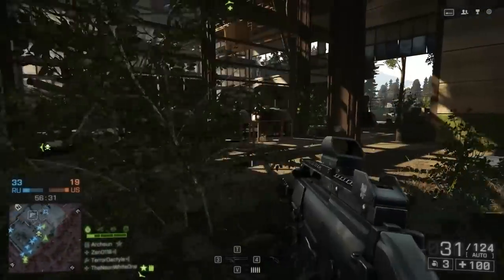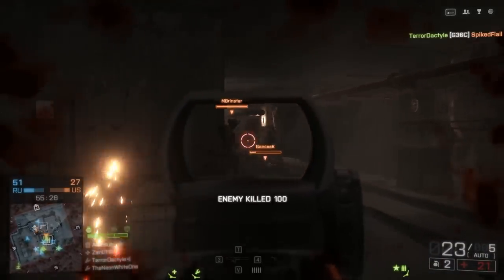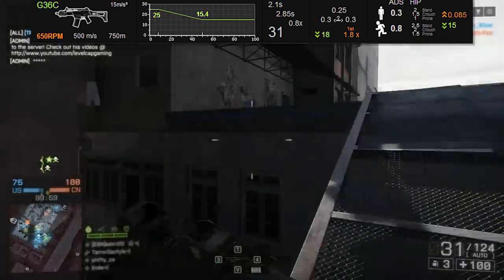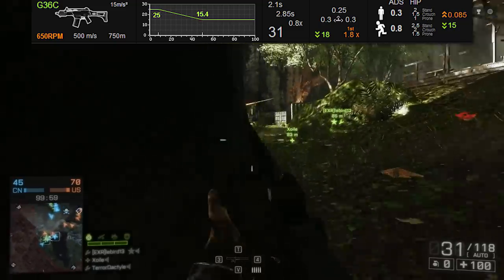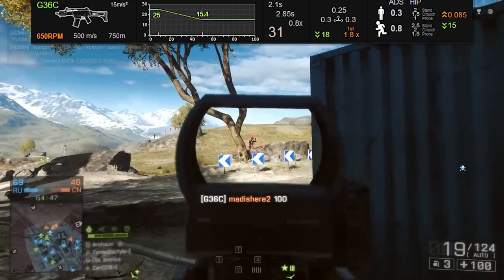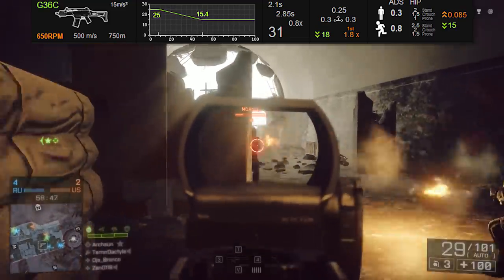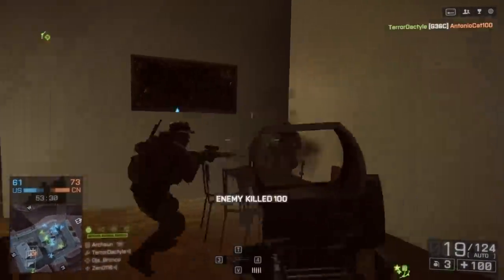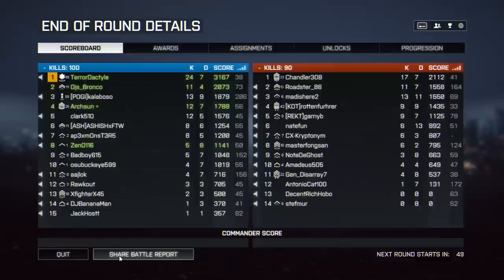Battlefield 4 - G36C Review: Senseless NERF To An Awesome Gun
Hey guys, today we're going to take a look at the G36C carbine and it's fall from awesome to not so awesome.